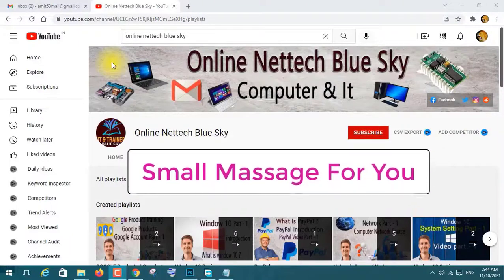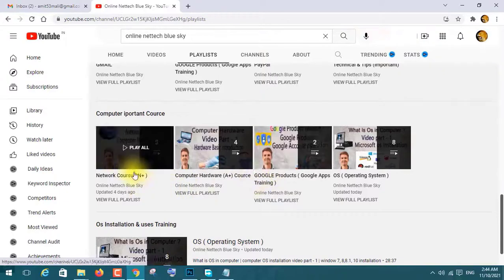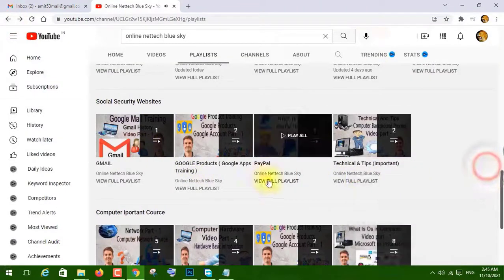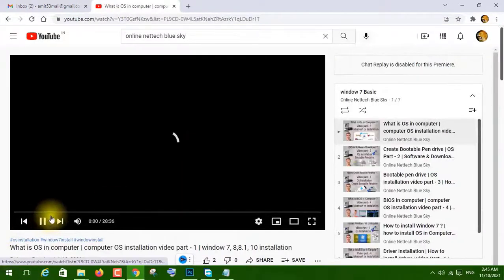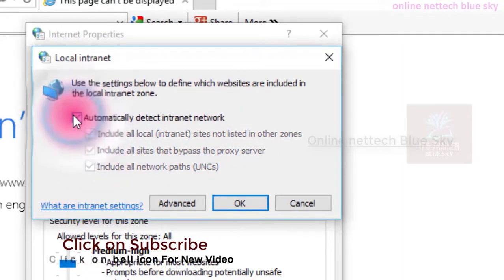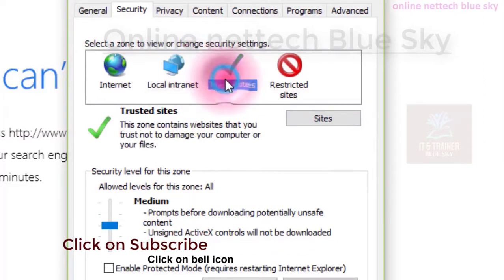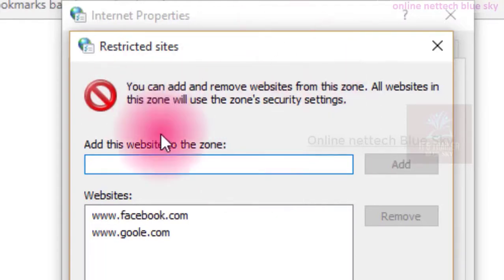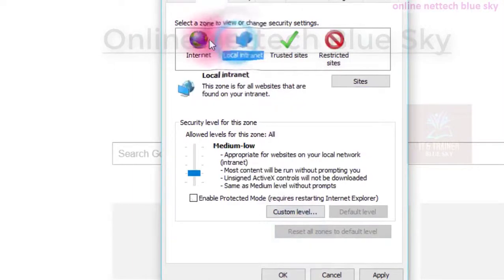Internet Option part - 3 | control panel part - 73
Must watch previous video link here :-
All Of the courses only for the best education and with practices with the latest technology you can visit my playlist and increase your knowledge full computer and their best uses and these all of the free courses any question comment or email me I will give an answer in 24 hours.
Visit My Playlist Videos All Cources Free